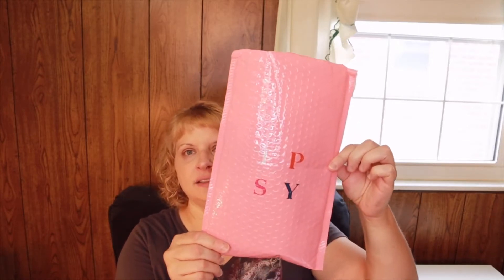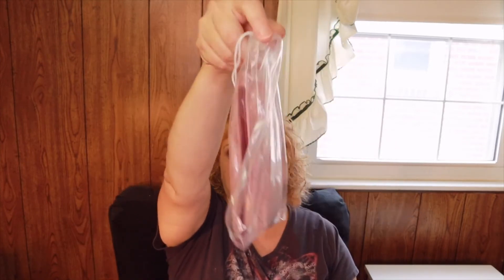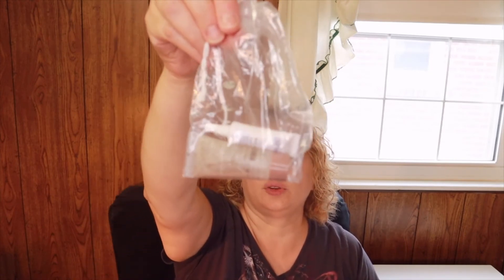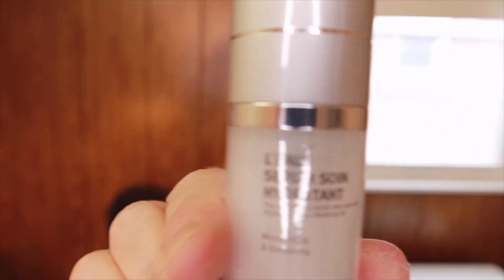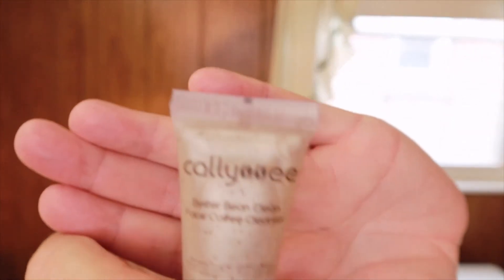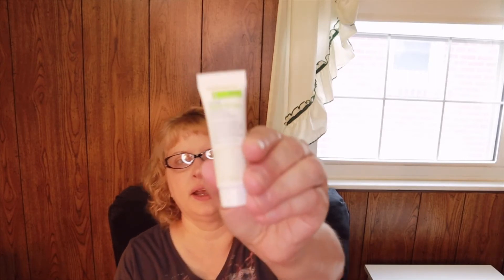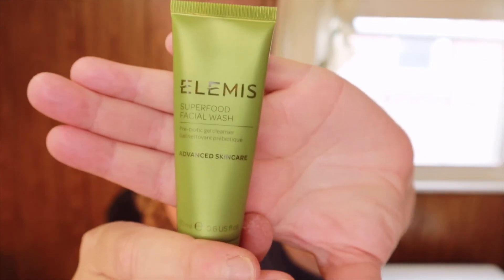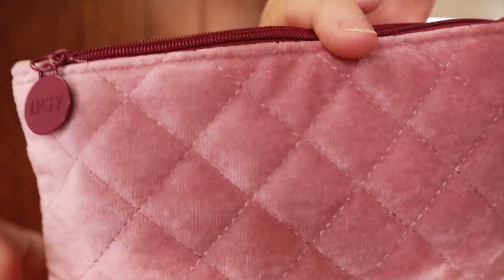Ipsy Glam Bag | August 2020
The Ipsy Glam Bag is $12 per month.  You get 5 deluxe samples worth $50 and you can choose 1 product per month.  The Ipsy Glam Bag Plus is $25 per month.  You get 5 full size products worth $120 and you can choose 1 product each month.  The New Ipsy Glam Bag Ultimate is $50 per month.  You get 8 full size products and 4 deluxe size samples  worth $250 and you can choose 1 product per month.  You can add to your order which also ships free.

Let me know what you think of the products and if you have tried any of them.